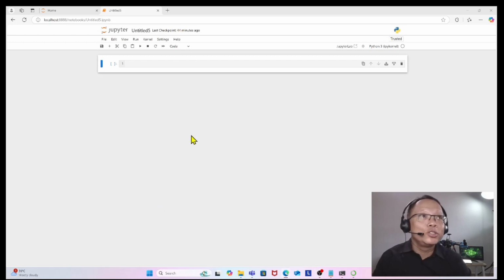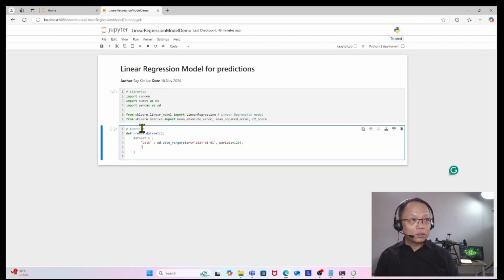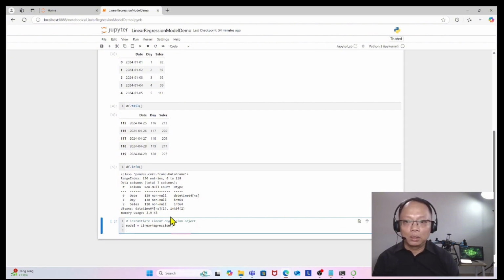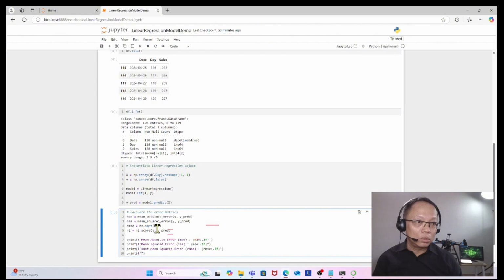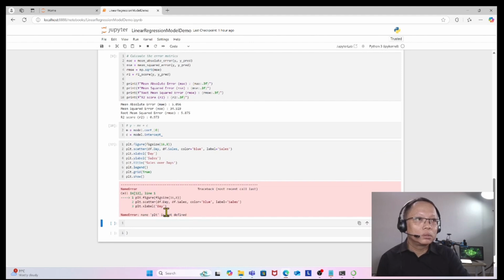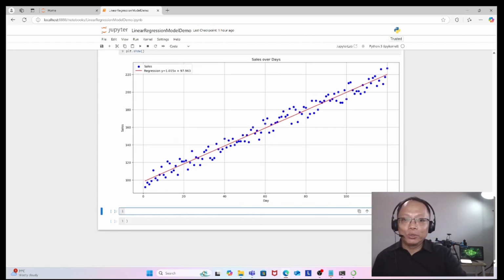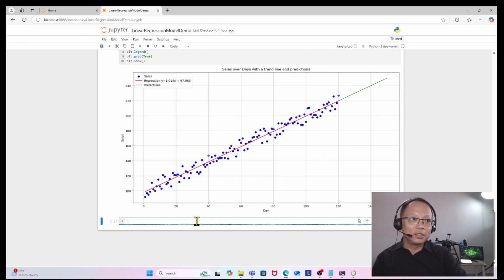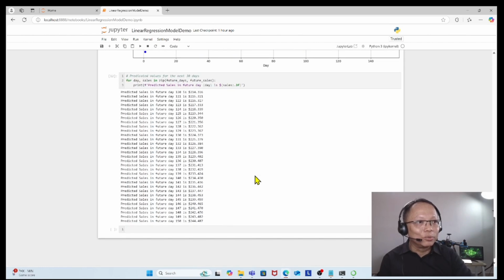An Easy To Understand Sales Prediction Leveraging on AI Machine Learning Linear Regression Model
This is a straight forward and easy to understand Python code walk-through with the main objective to predict Sales value in the future day(s). If you are a business owner, or in the management level that desire to make correct business decision. This will be a good starting point for you.
In this video, it starts with creating a synthetic upward trend dataset with Sales value that is randomly generated (in a controlled way). Next, a scatter graph will be plotted with a trend line for you to understand the data visually. Linear Regression revolves around the formula y = mx + c. And this video will also retrieve the m and c values for the predictions.
Towards the ending part, a Scatter plot with the trend line and the prediction line in different color is also plotted. And in the end, a generation of the predicted Sales value for the future 30 days is also generated.
In future videos, will using the same dataset, and perform Linear Regression on Microsoft Excel, and on Power BI, and to compare their results.